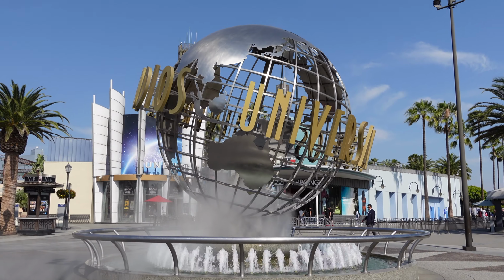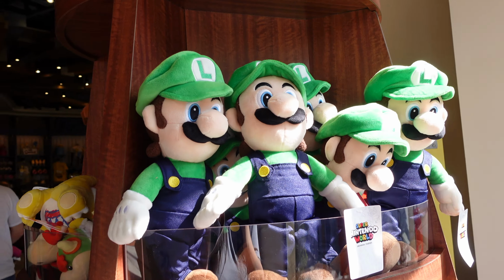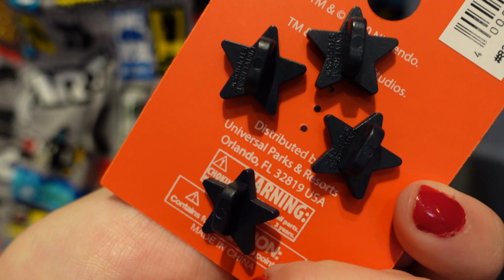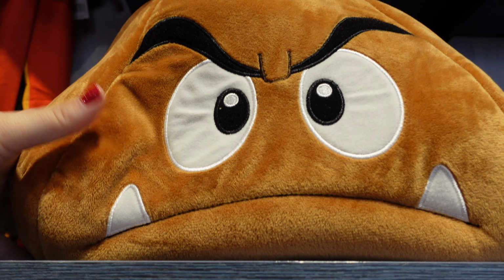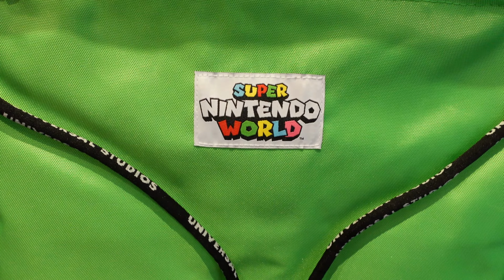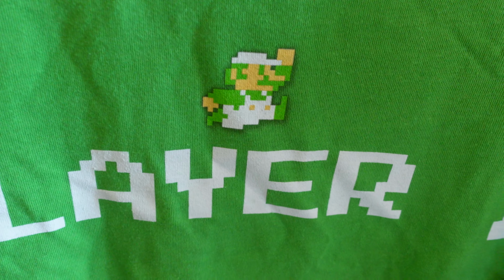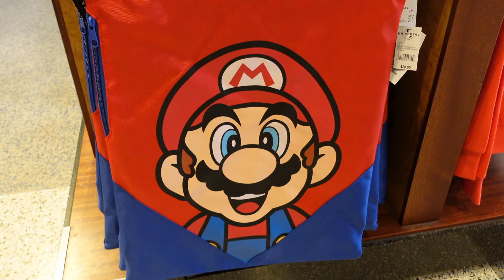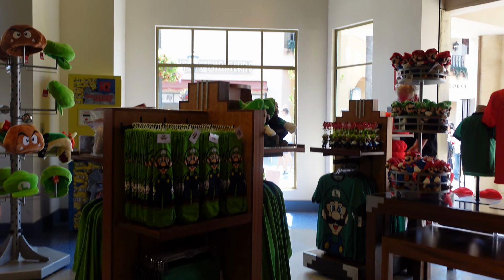Super Nintendo World Merch!⭐️🍄Universal Studios Hollywood!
We stopped by the Universal Studios store to check out the New Super Nintendo Merch that has arrived at qUniversal Studios Hollywood! They had Mario, Luigi , Princess Peach , Bowser and many more characters from the Mario universe.